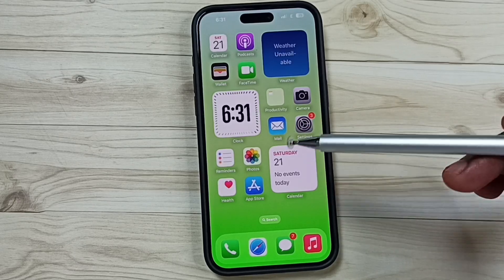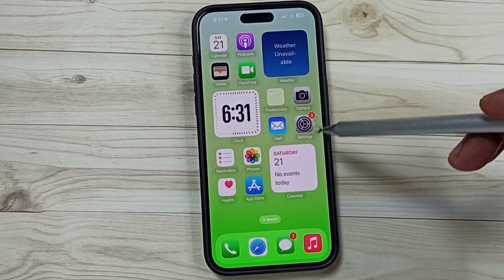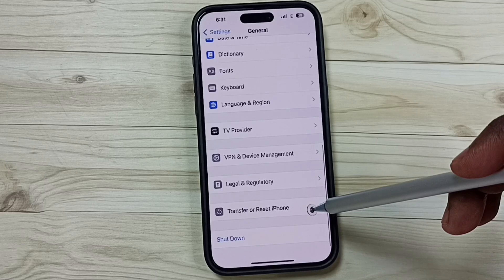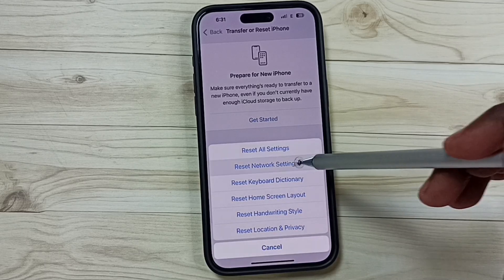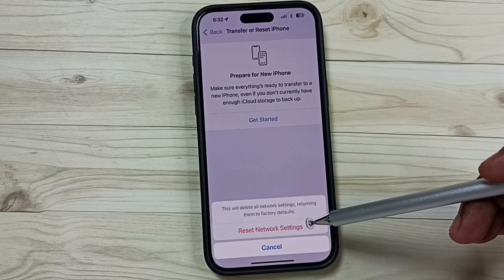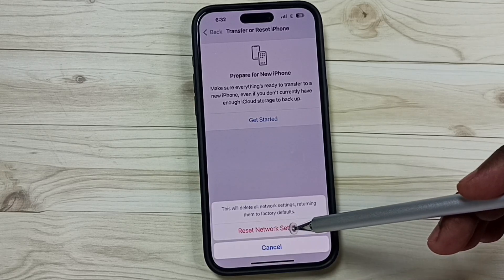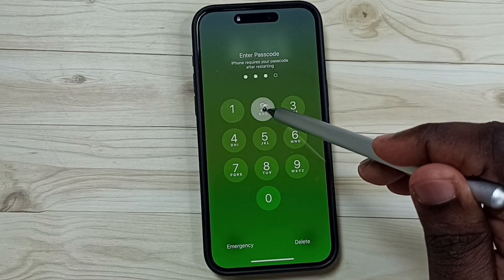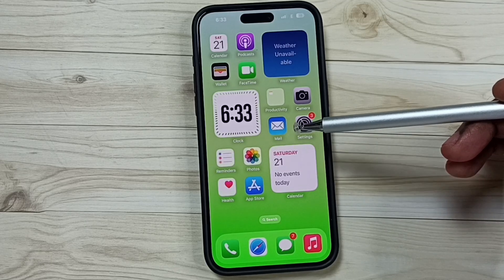iPhone 16/16 Pro Max | How to Reset all Network Settings and Fix all Network Issues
iPhone 16 Network Settings, Network Configuration, Network Setup, Network hidden settings and features,